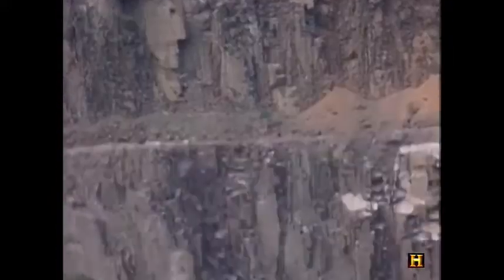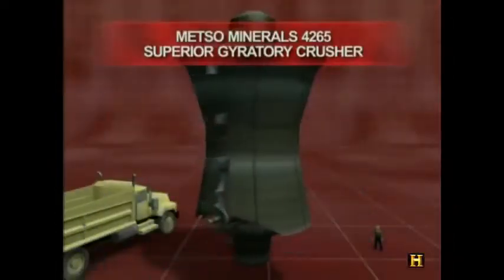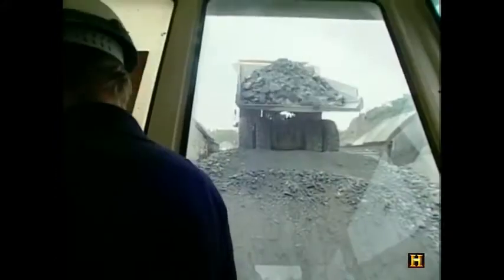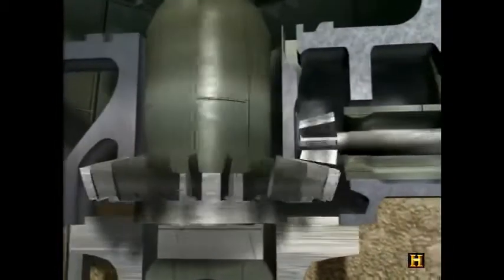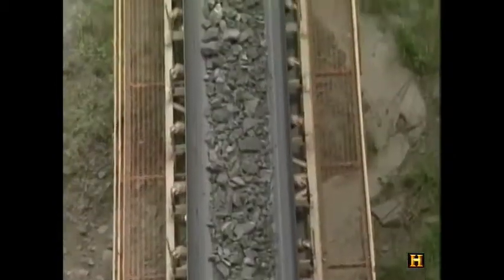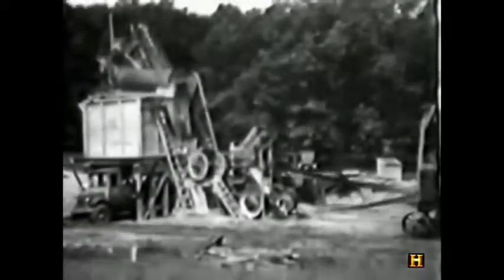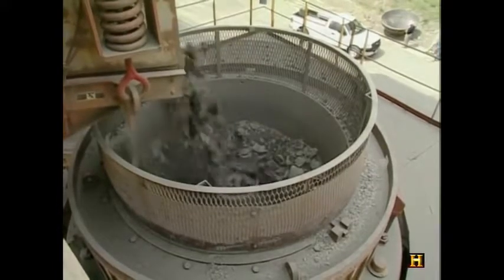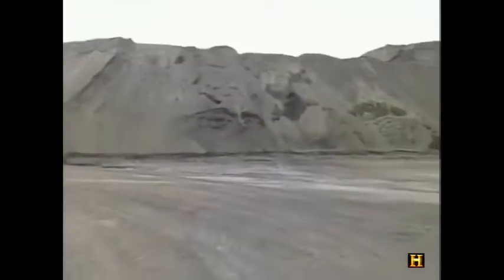The metso 4265 gyratory crushers